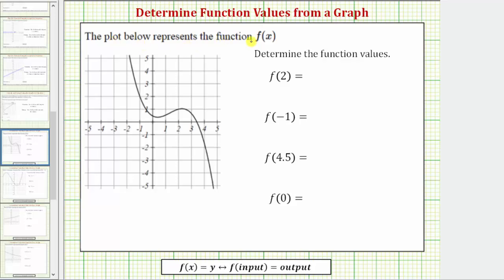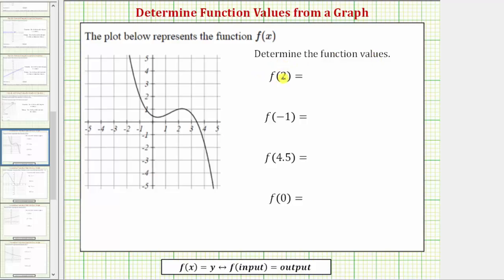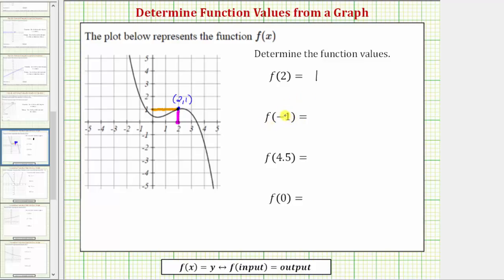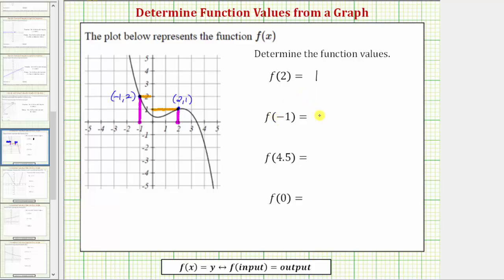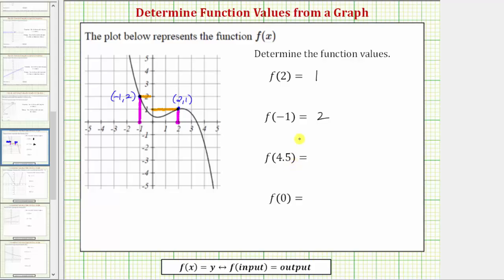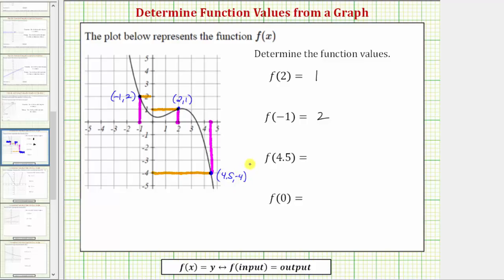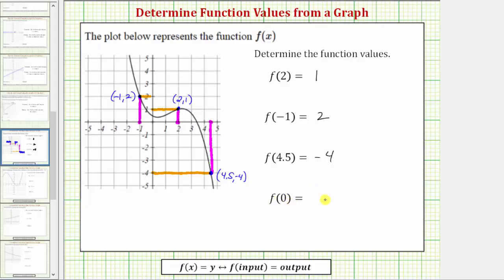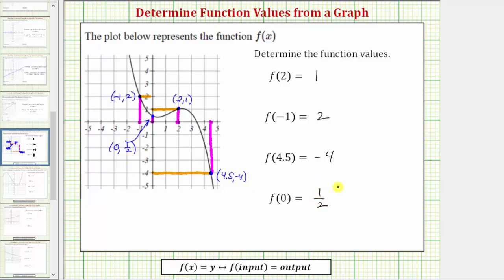Ex: Determine Function Values from the Graph of a Function (Cubic)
This video explains how to determine function values from the graph of a function.